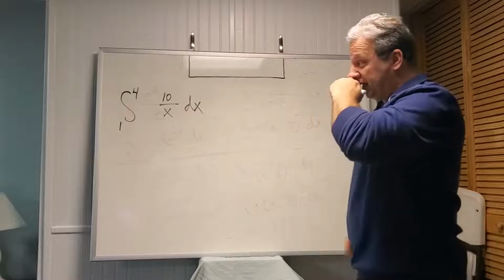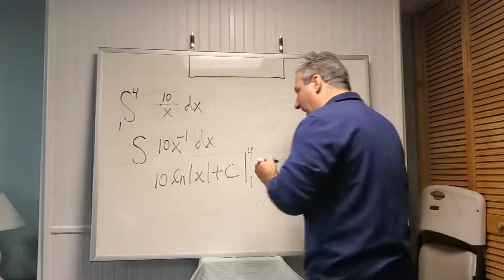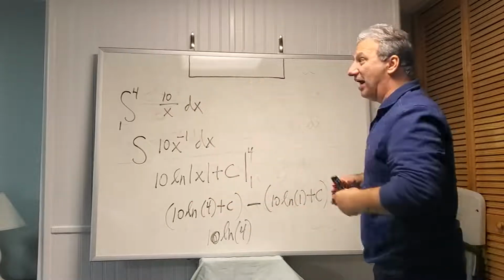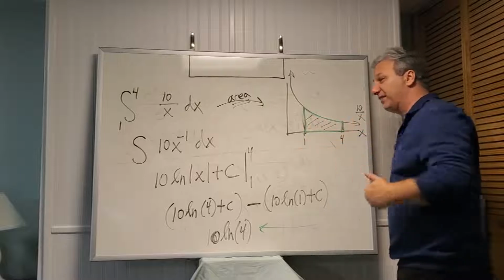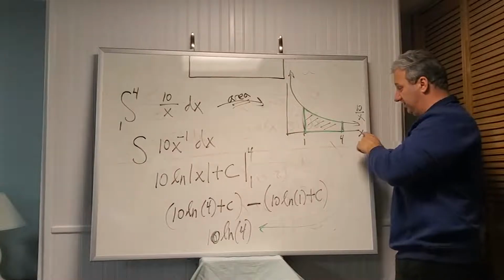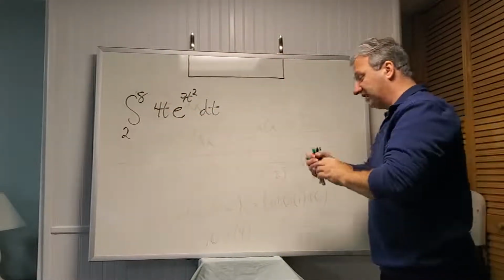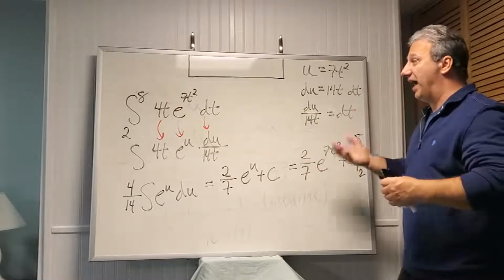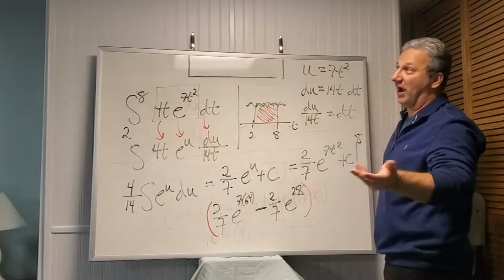Definite Integrals Video 1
A few examples of definite integration.